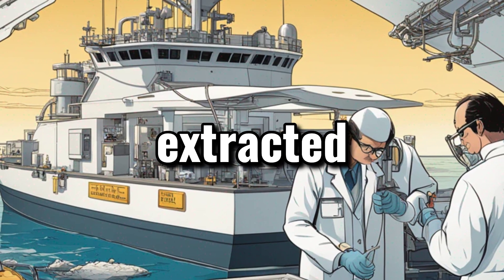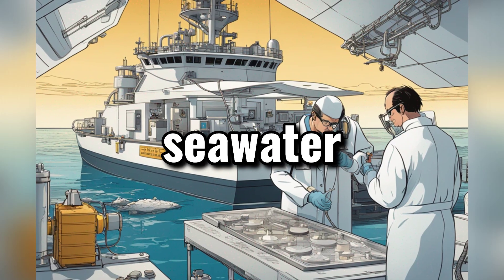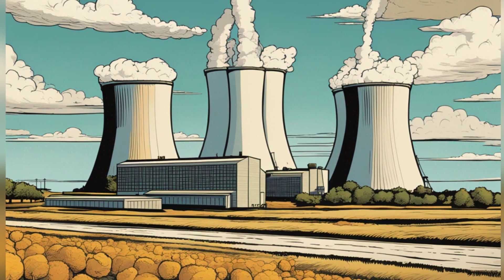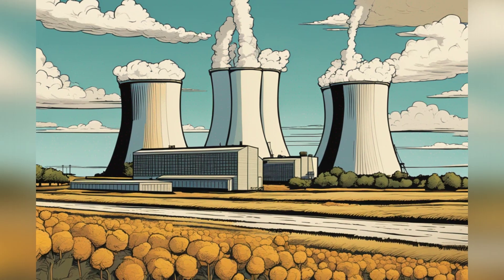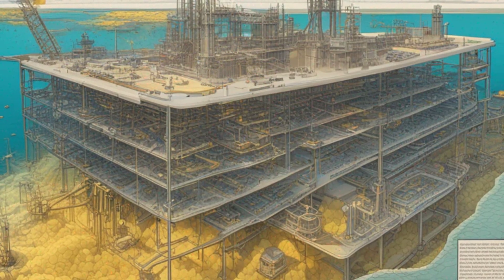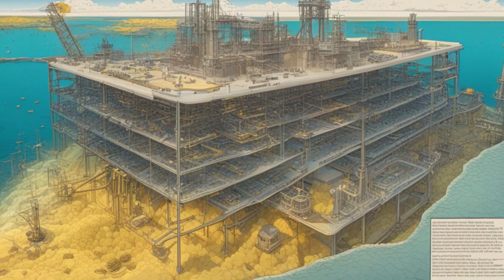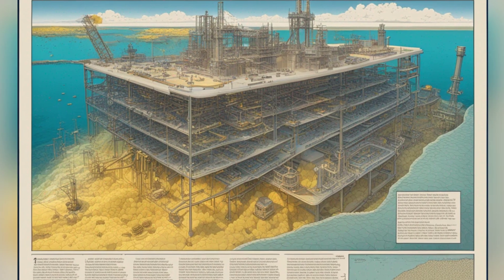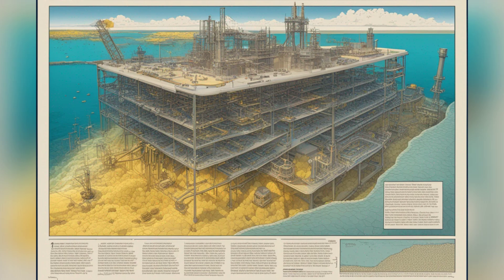Scientists Uncover Groundbreaking Method to Extract 95%+ Uranium from Seawater?!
Uranium is a limited resource that is extracted from the earth, but there is a significant amount of it in the ocean. The challenge lies in extracting it. A group of scientists has developed a gel that can extract over 95% of the uranium from seawater.